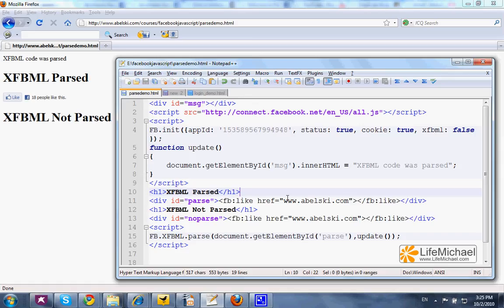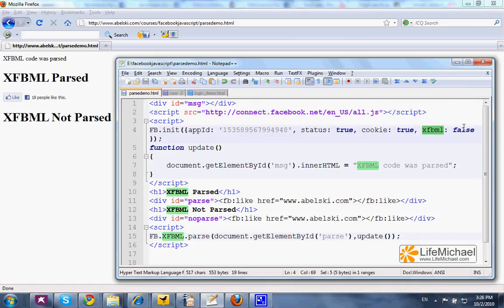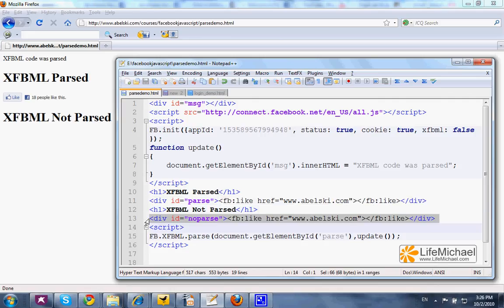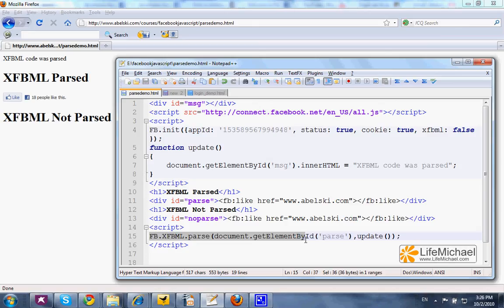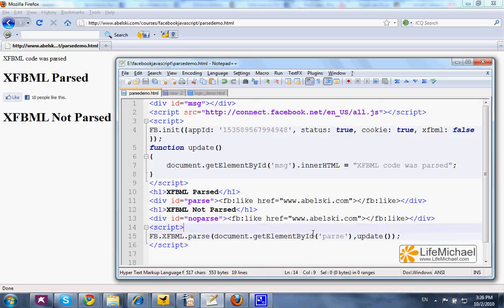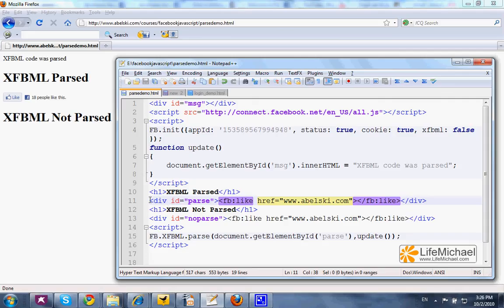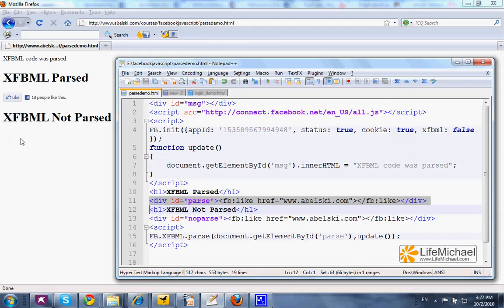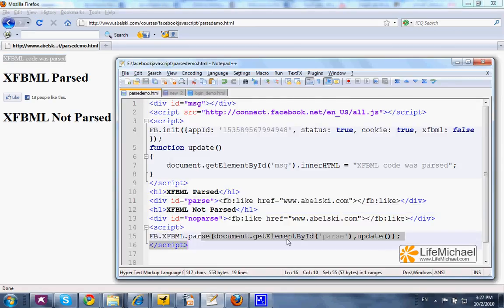The FB.XFBML.parse() Function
This video clip shows how we can use the FB.XFBML.parse() function for parsing a specific XFBML code in our page.